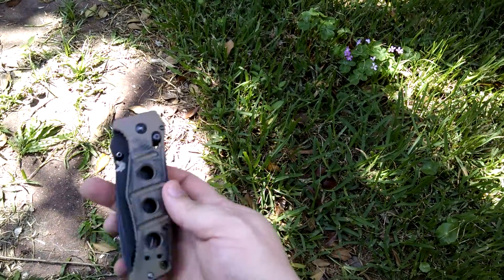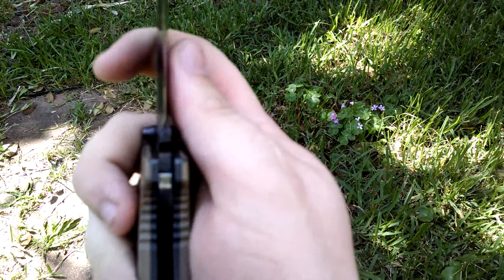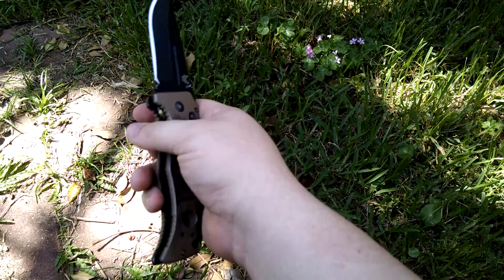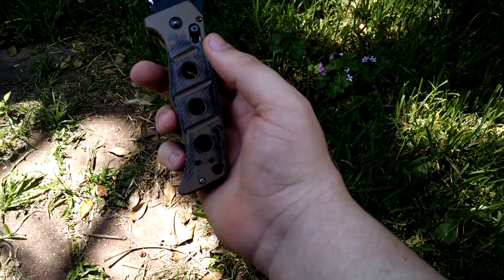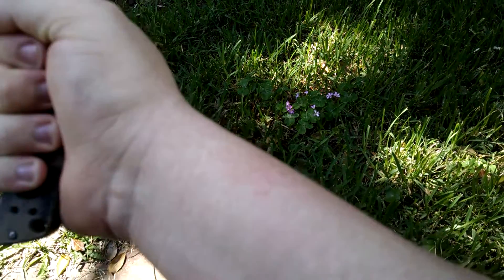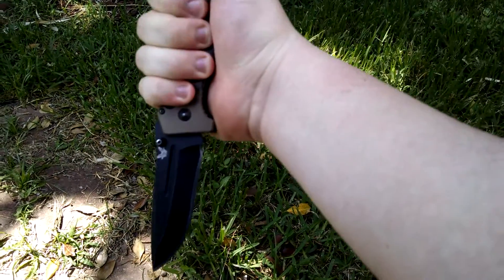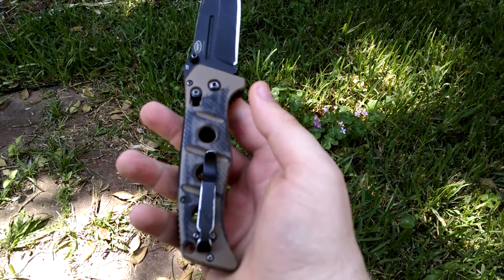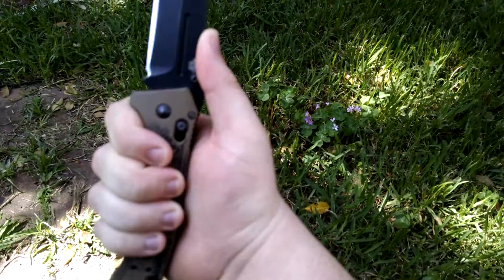Benchmade 275 Adamas